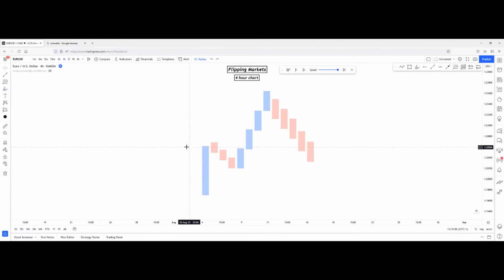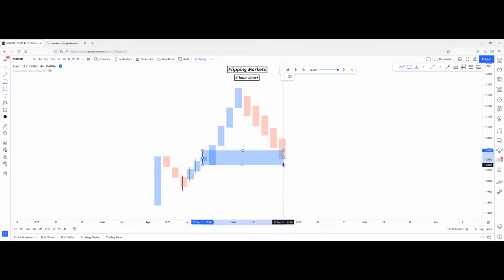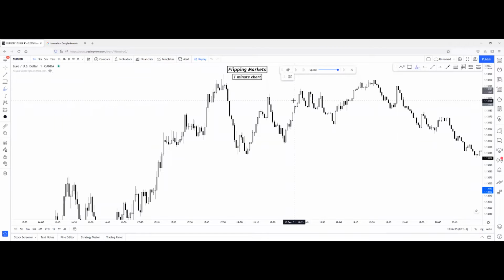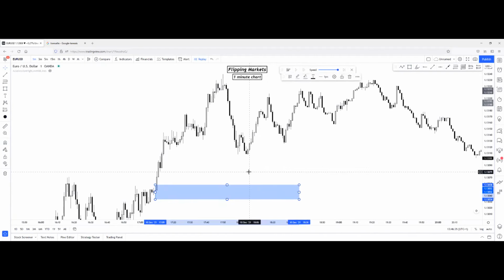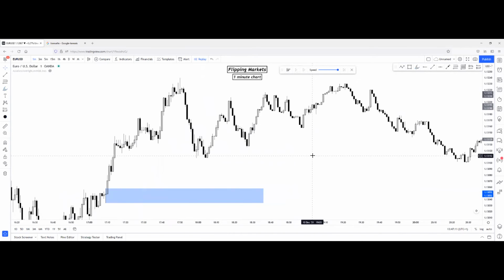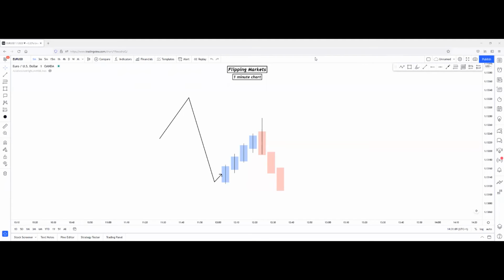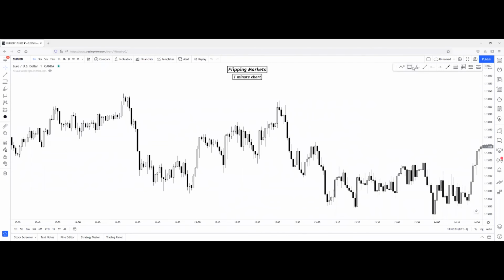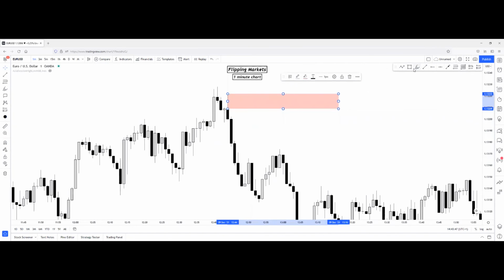1.3 Лучшая зона